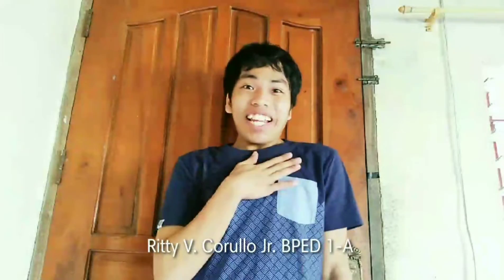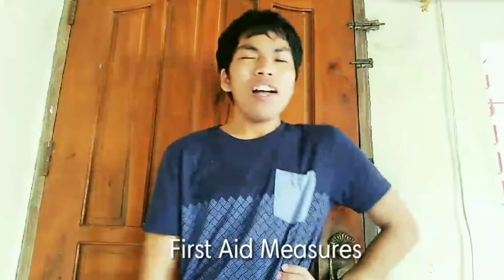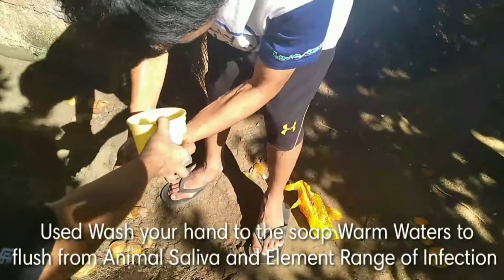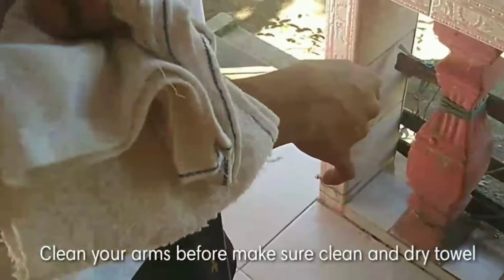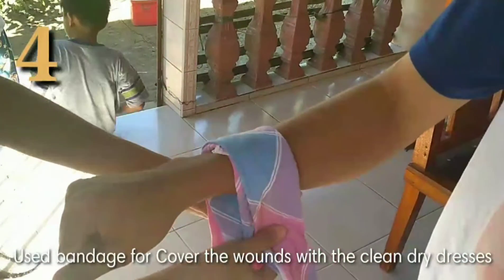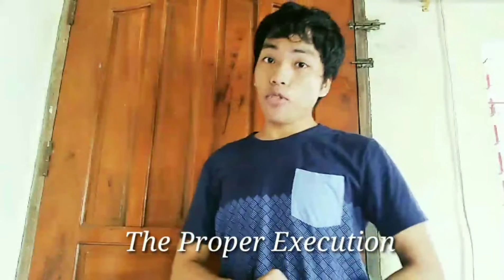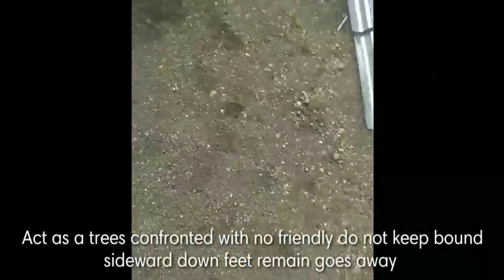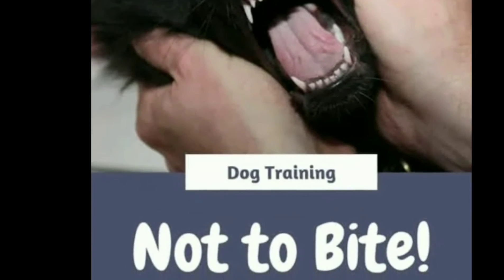Dog bites| First aid treatment | prevention | tips and advice | proper Execution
Ritty V. Corullo Jr

REMEMBER! ⚠️⚠️⚠️
  "Dog bites Awareness"
Dog bite can cause serious infection, and can be lethal to humans.

SMART TIPS:💡
📌 Be vigilant around dogs.
📌 Observe the behavior of the dogs.
📌 Immediately seek for help when the dog starts to be aggressive.
📌Do not be cruel to dogs regardless of there behavior.
📌Be aware to the different first aid medication when someone was bitten by a dog.
📌 Immediately ask for a medical professional when someone was bitten by a dog
📌 Tell to various animal owners, animal organizations, animal professionals, and authorities about the incident to prevent other people from dog bites.